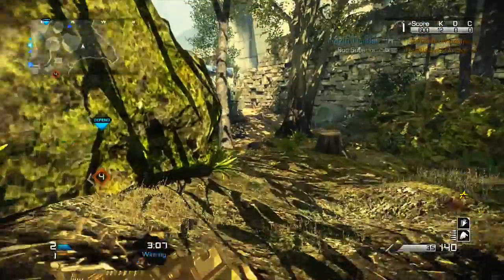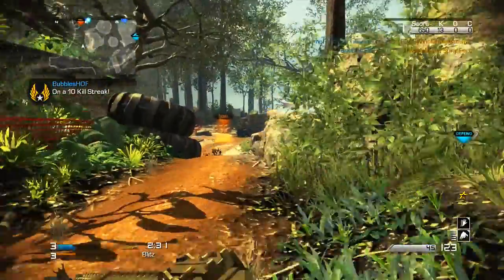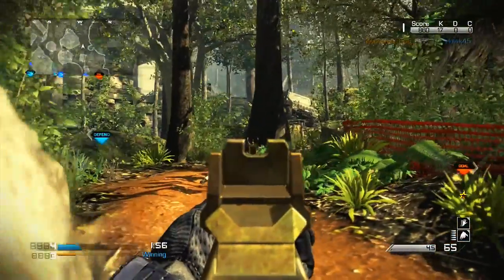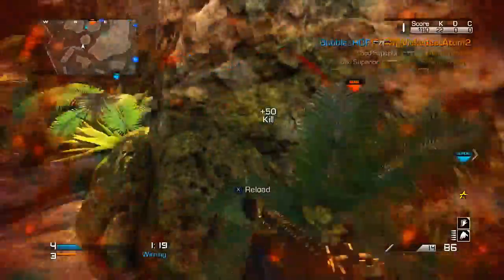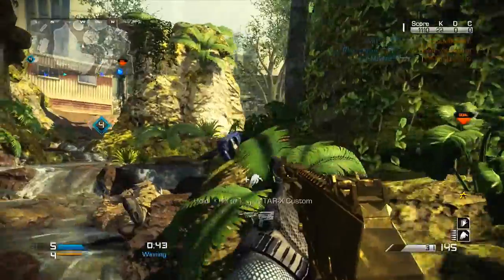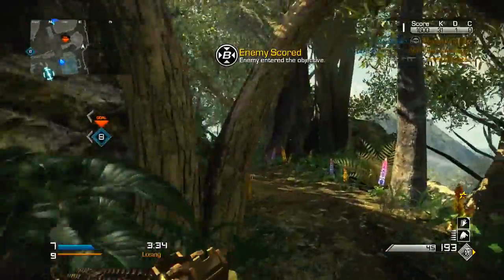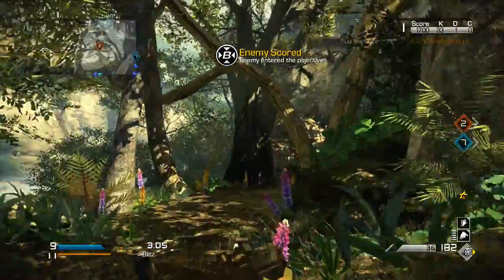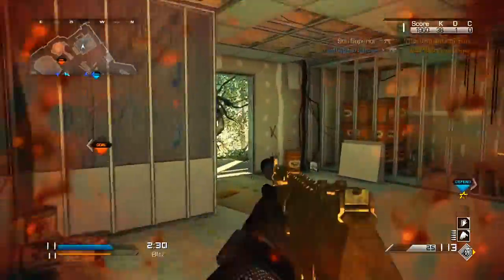DOUBLE KEM STRIKE W/ AK-12 ON PRISON BREAK! (Call of Duty Ghost: Double KEM Gameplay/Commentary)